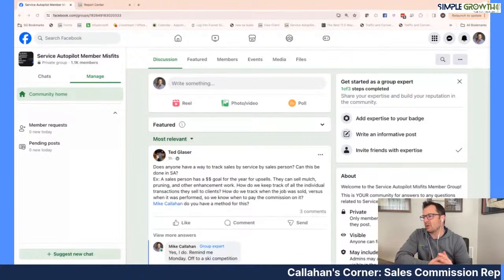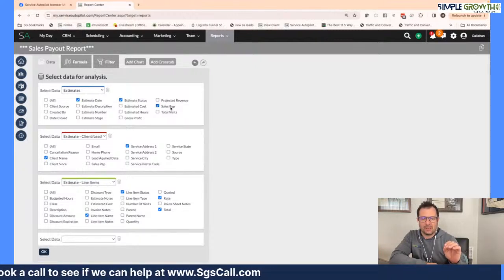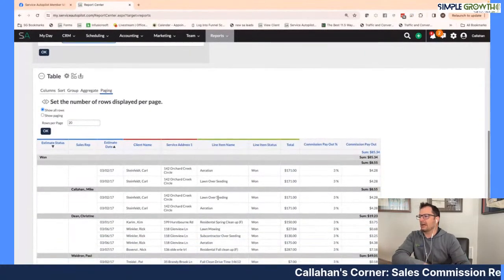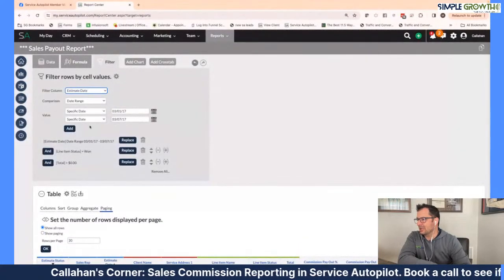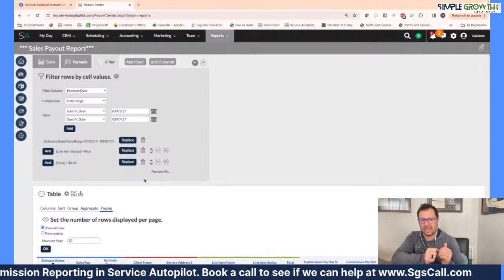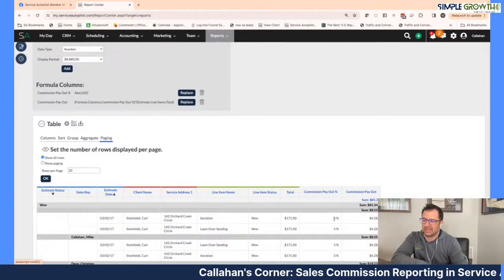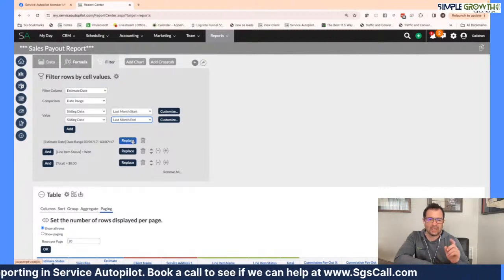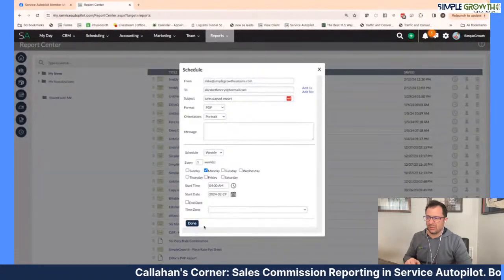Callahan's Corner: Sales Commission Reporting in Service Autopilot